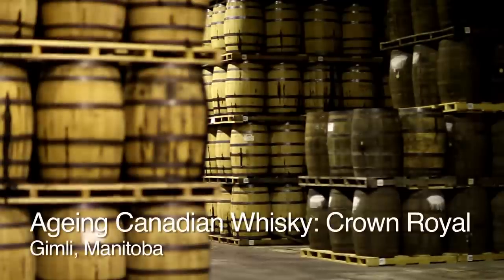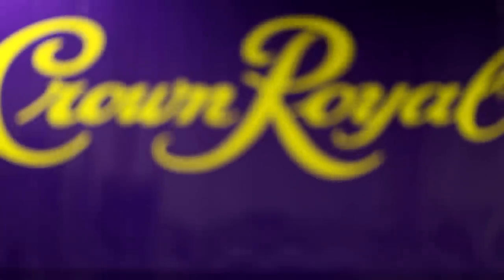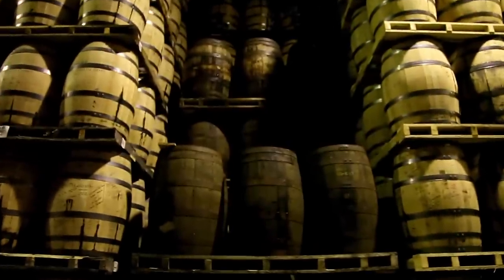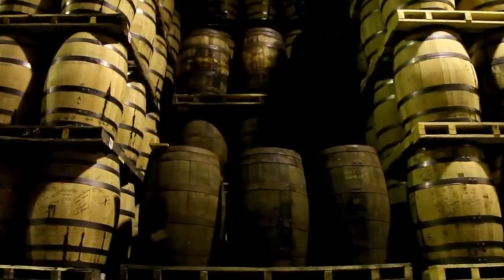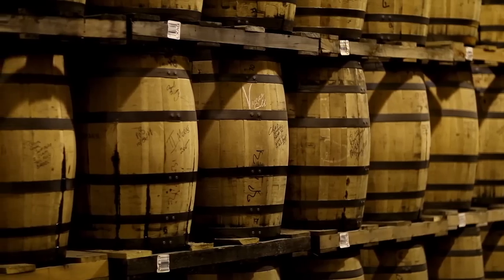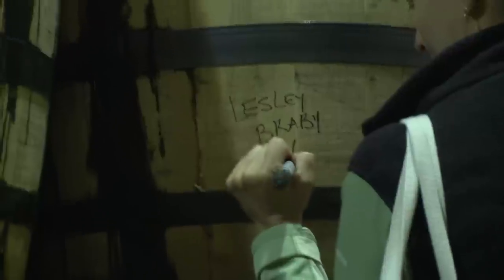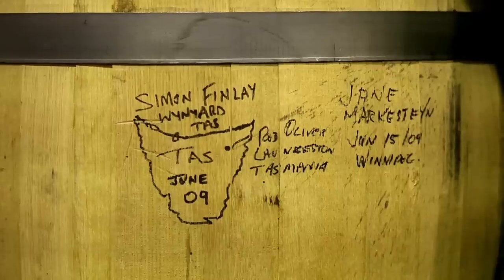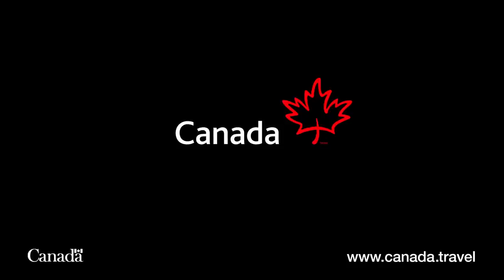Ageing Canadian Whisky: Crown Royal in Gimli - Manitoba, Canada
Crown Royal is a blended Canadian whisky - popular both domestically, as well as overseas.

Today, it is produced solely at the Crown Royal distillery at Gimli, on the shores of Lake Winnipeg, Manitoba. Join Diageo Plant Manager, Rick Robinson, as he tours one of the 46 warehouses where the alcohol is aged.